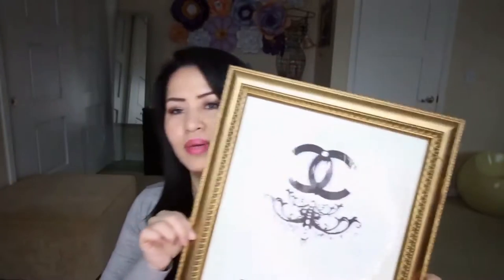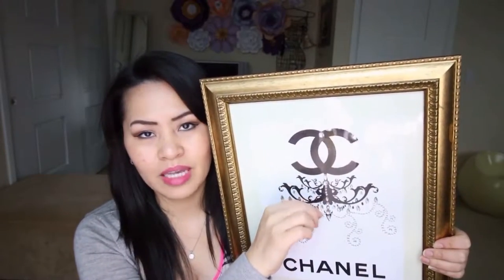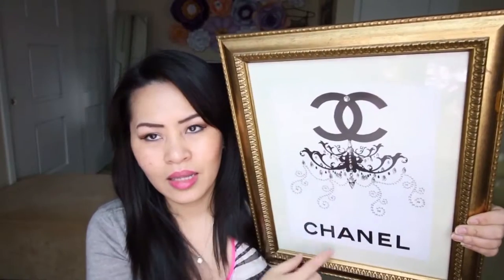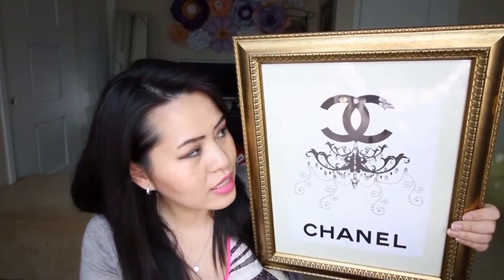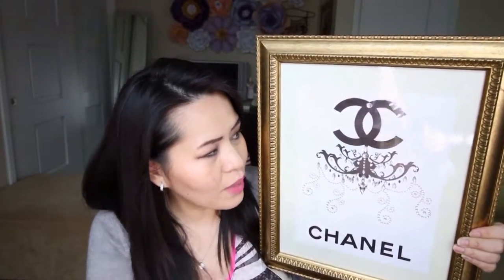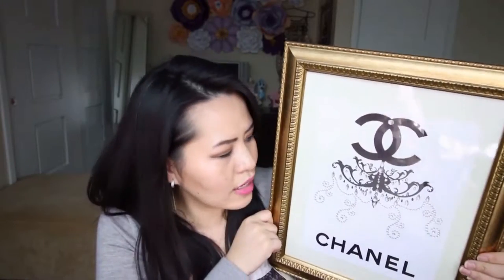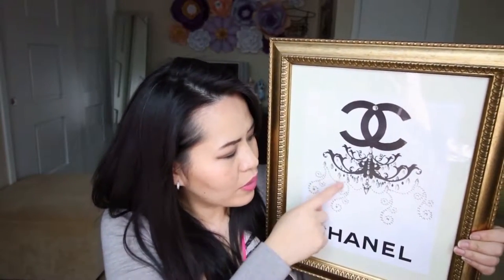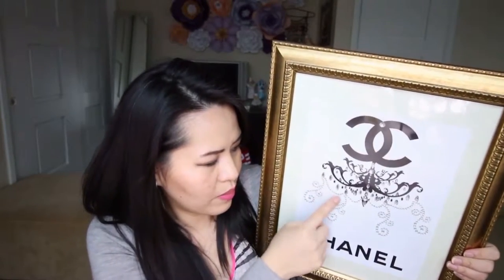DIY Chanel Inspired Wall Decor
DIY Chanel logo inspired Wall Decor

Hope this inspire you to create your own piece of wall art inspired by any brand name you like. There are so many possibilities. Have Fun!!